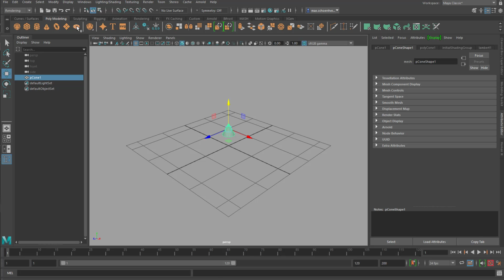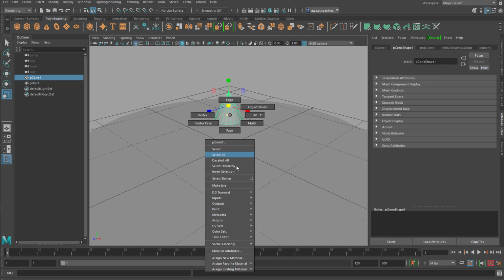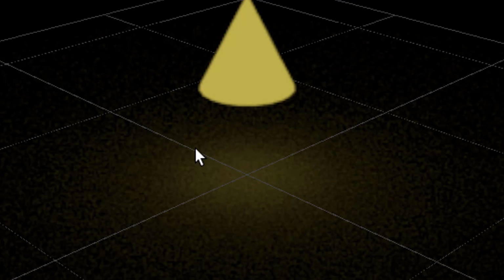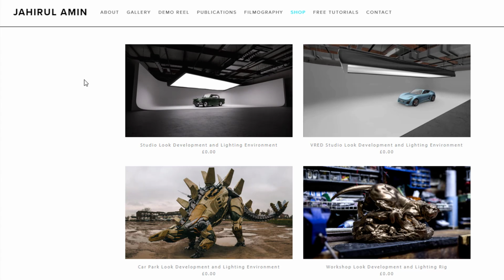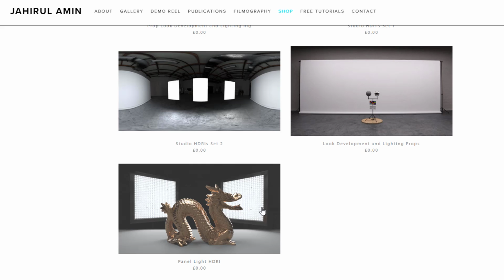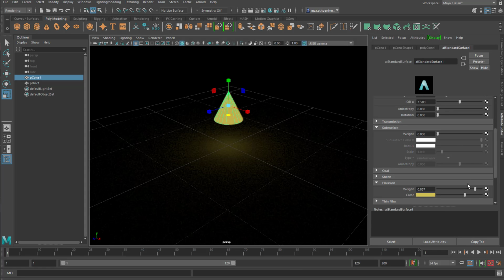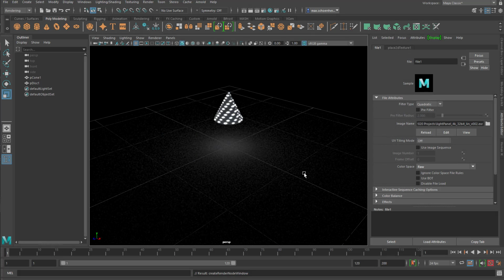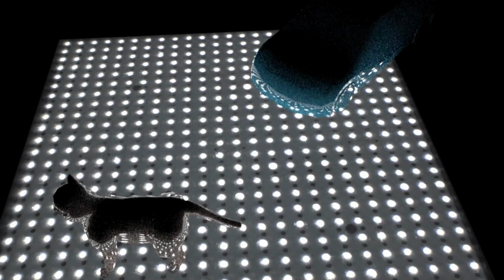Maya: Jahirul's Light Dots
The UK based computer graphics expert Jahirul Amin provides a couple of HDRI lighting setups for free. This inspired me to do a tutorial about lights which are not real lights.

And don't forget the paintFX animation at the end of this video...

The music: "Computer Animation" and "Fast PaintFX", composed by me, Maximilian Schönherr, licensed via GEMA, Germany.